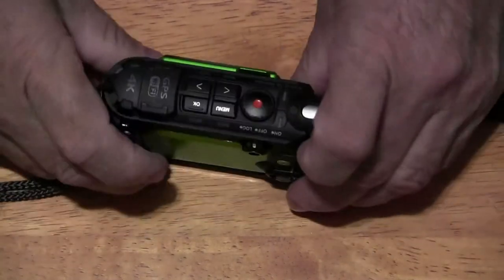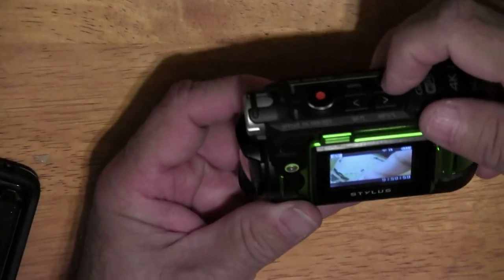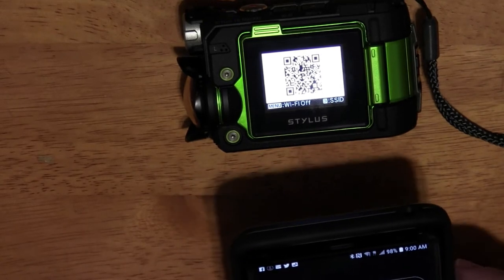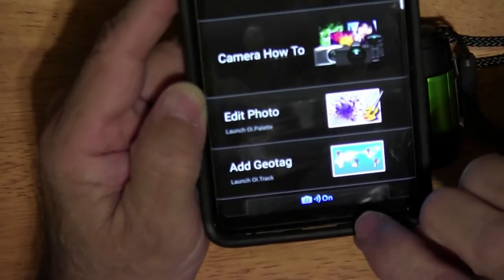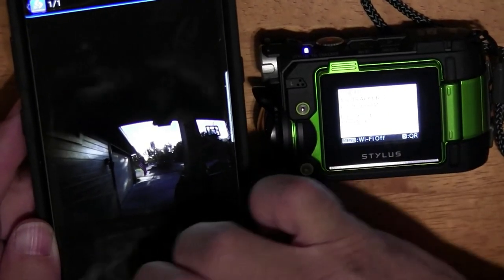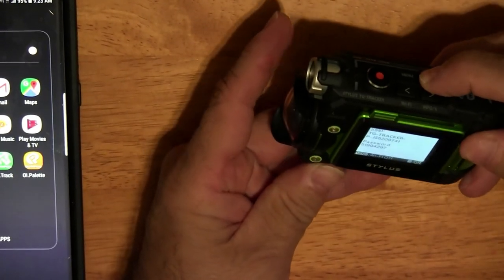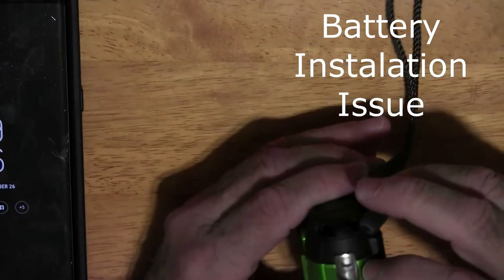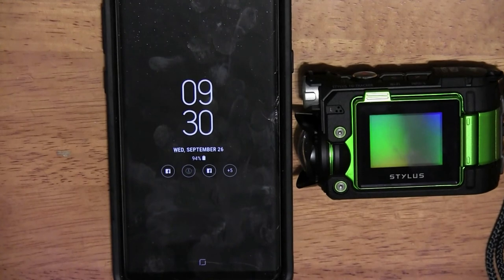TG Tracker WiFi Connection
WiFi Connectivity
Upside down image tip
Battery installation tip